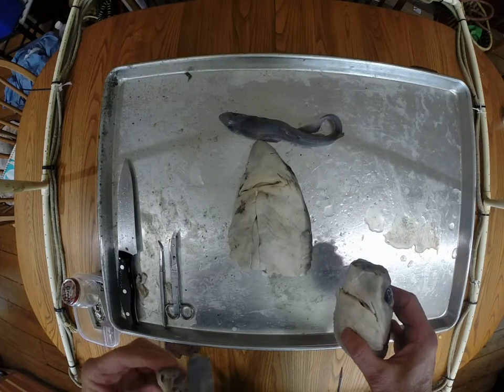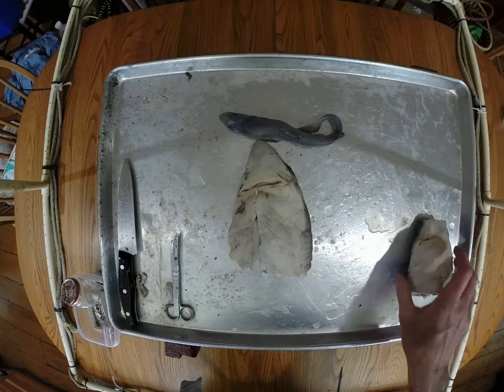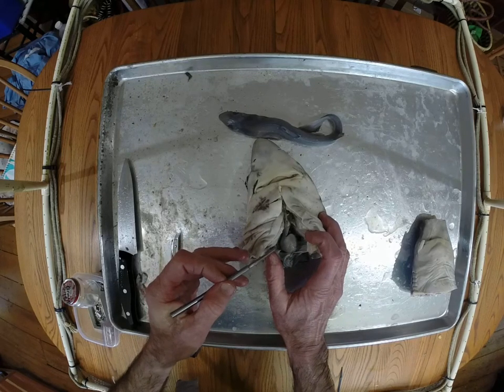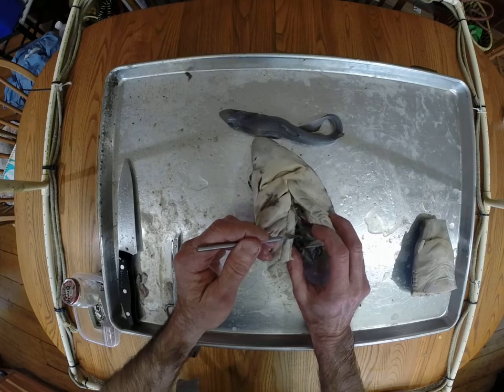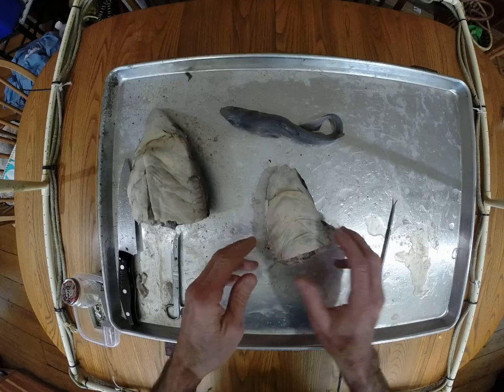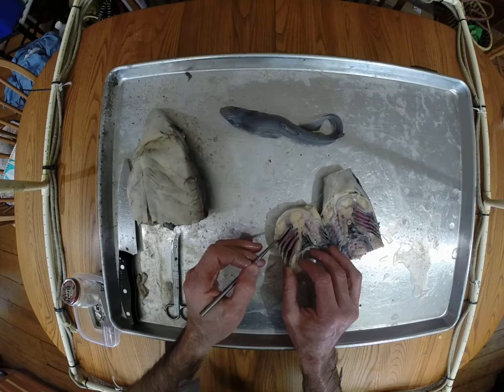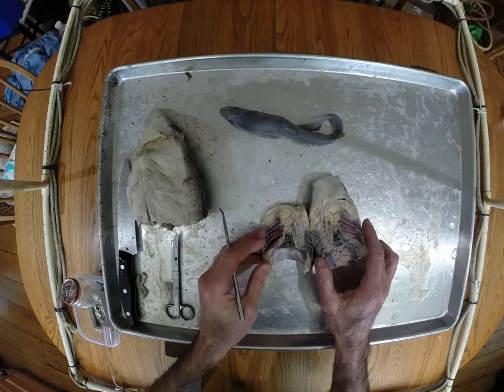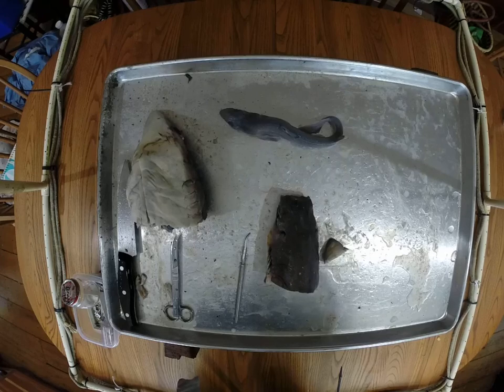SMCC dogfish dissection: Episode three Heart and branchial circulation